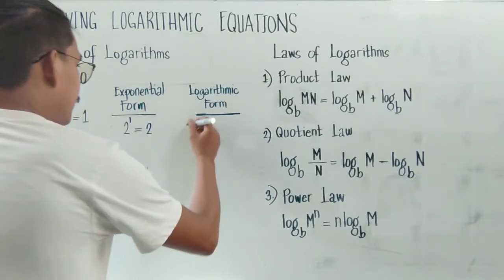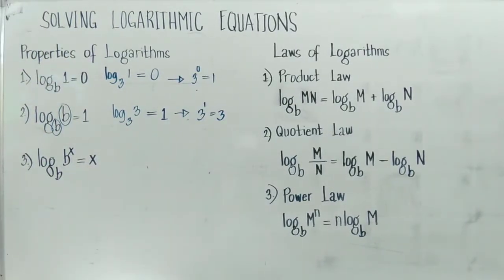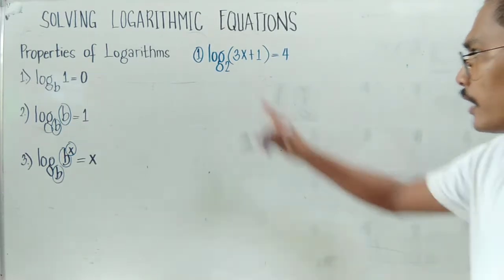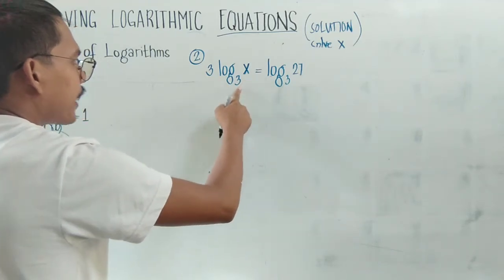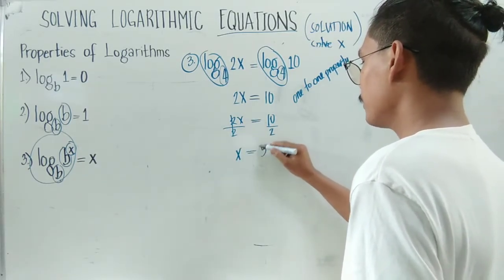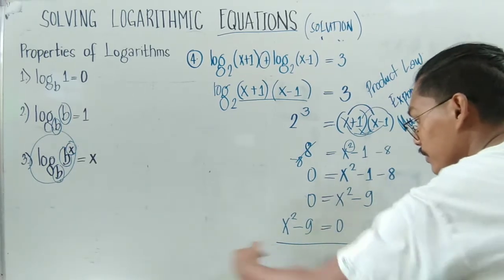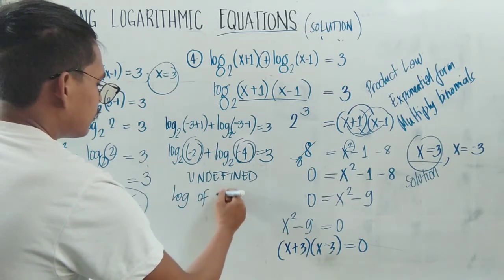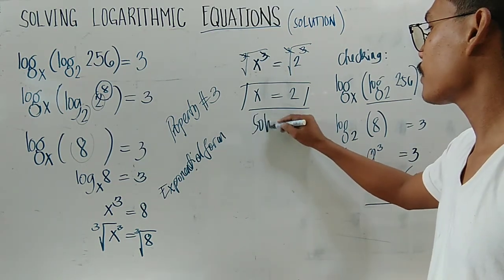Solving Logarithmic Equations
law of logarithms